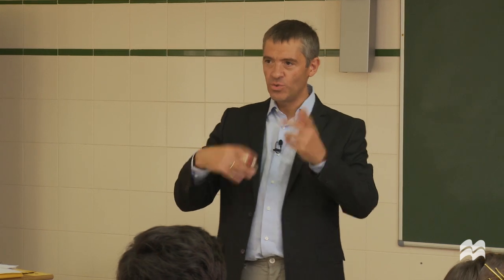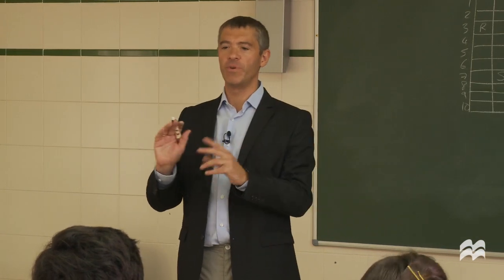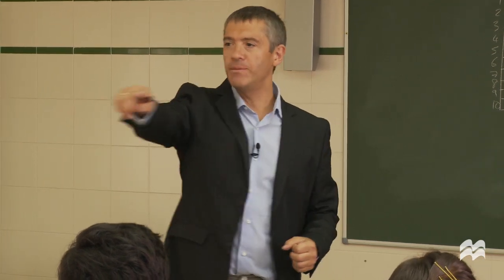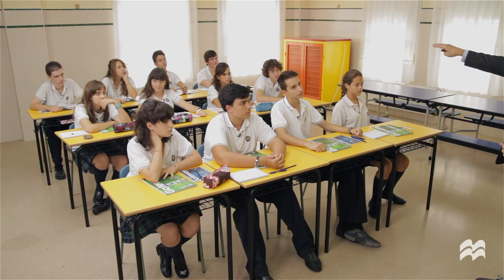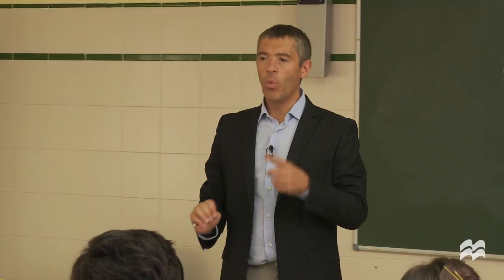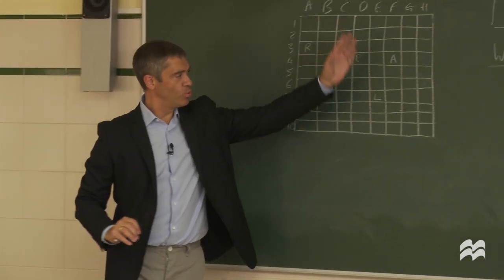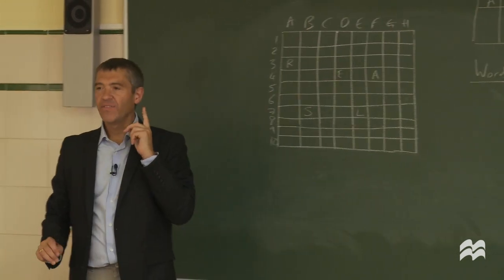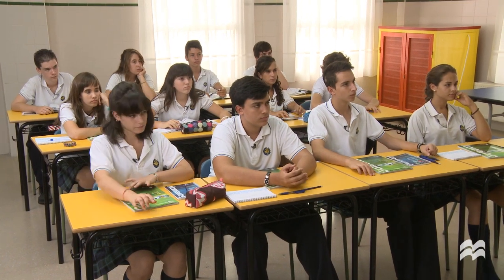Word Board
Gateway author Dave Spencer's Top Tips video series for Macmillan Education.